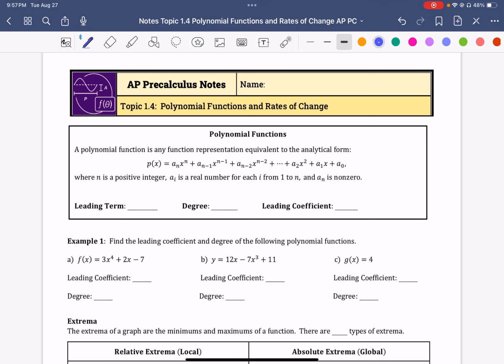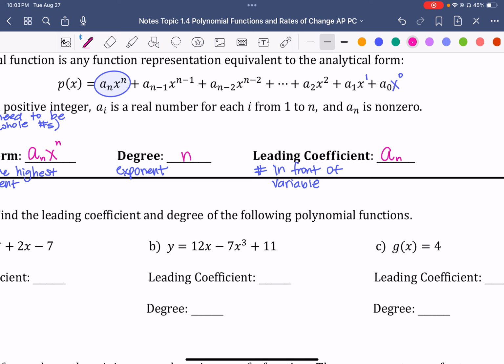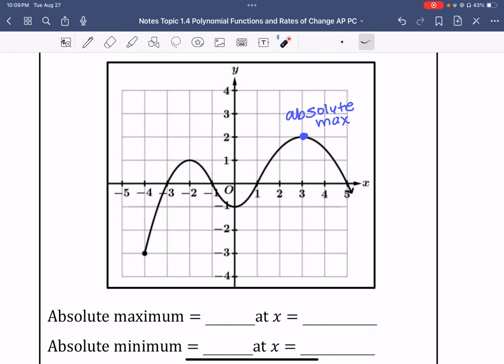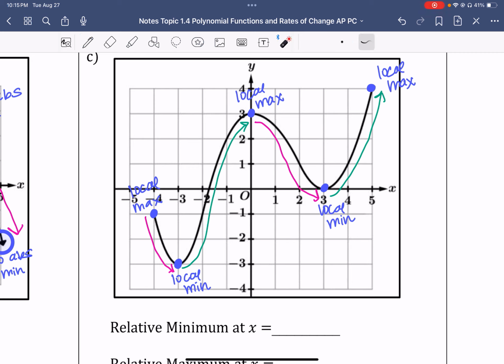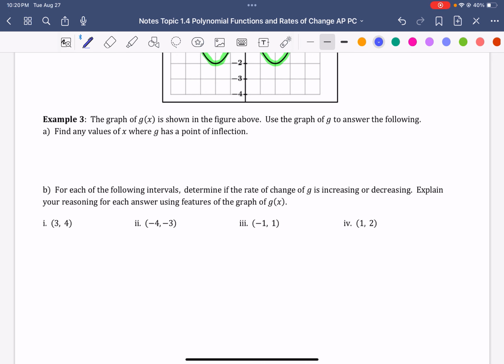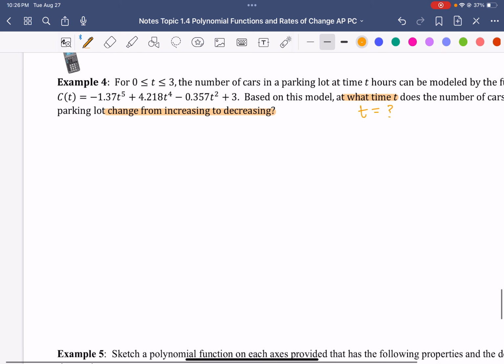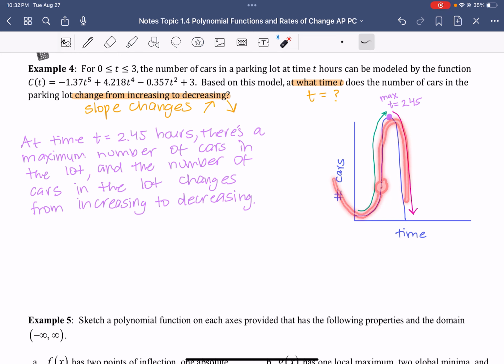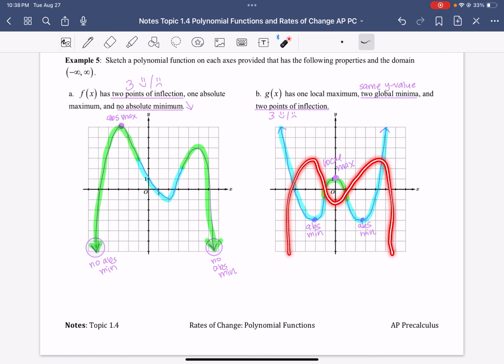1.4 Polynomial Functions and Rates of Change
AP Precalculus
Topics 1.4: Polynomial Functions and Rates of Change